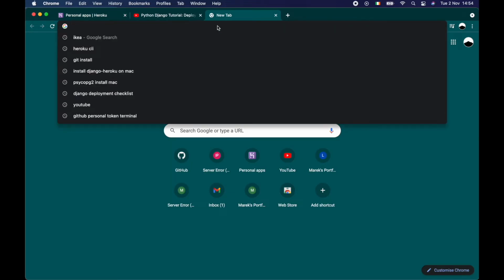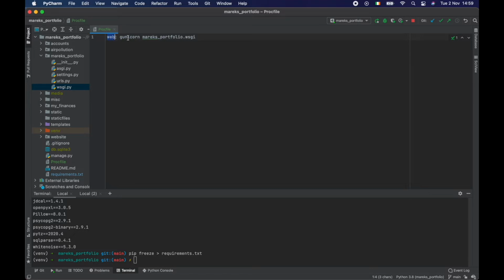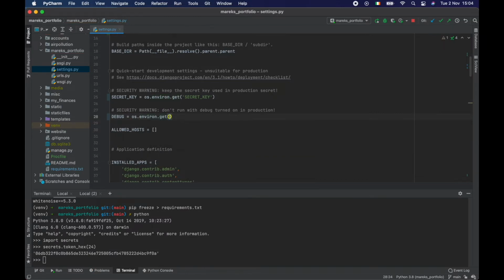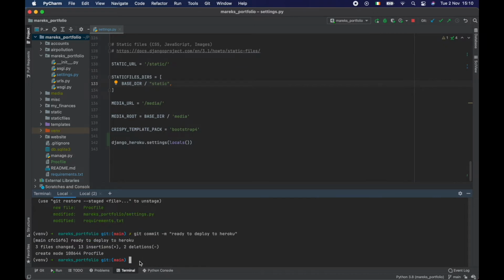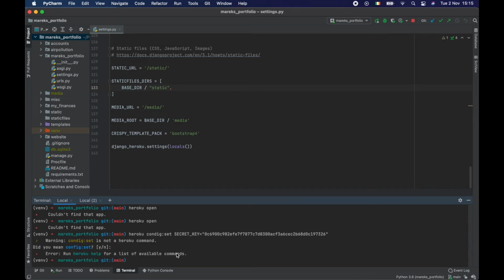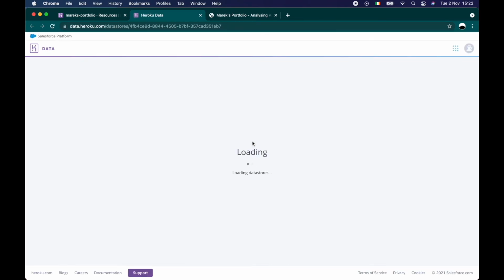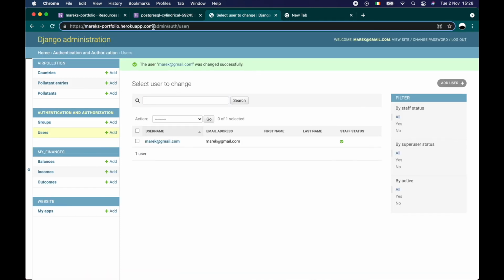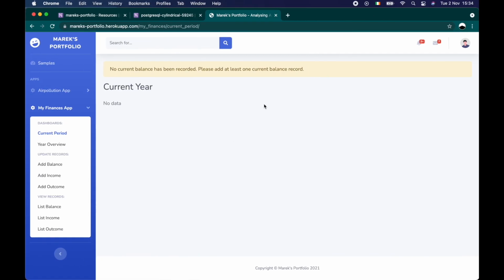55 - Deploy Django Project to Heroku - Django | DRF | React w. Data Analysis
Useful links
Video steps in a list:

About this video:
Another twist! What do you say we deploy our project before we move on to DRF? Well I say yes, let's do this!

Video Content:
00:00 Intro
02:02 What is Heroku?
05:34 Django deployment checklist
06:14 pip install gunicorn django-heroku
08:08 pip freeze to requirements.txt
09:10 Procfile
10:11 settings.py - django_heroku
11:15 settings.py - hide SECRET_KEY to env variables
13:18 settings.py - DEBUG to env variables
14:52 optional - staticfiles
15:45 set up git
18:15 install heroku cli
19:28 heroku login
20:20 heroku create
21:31 heroku config:set SECRET
23:05 set secrets via heroku GUI
23:31 git push heroku main
24:37 tada!
26:10 heroku pg
27:57 heroku run bash
28:22 in heroku bash - python manage.py migrate
29:17 in heroku bash - python manage.py createsuperuser
31:05 Run our temp views to pre populate database
31:55 Test deployed site
33:45 heroku releases
33:59 heroku rollback
34:56 Summary